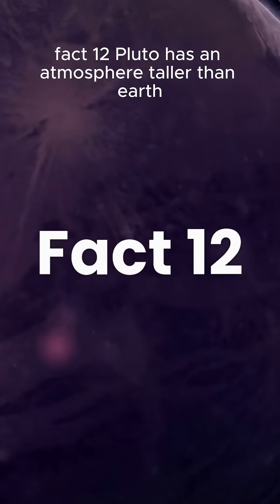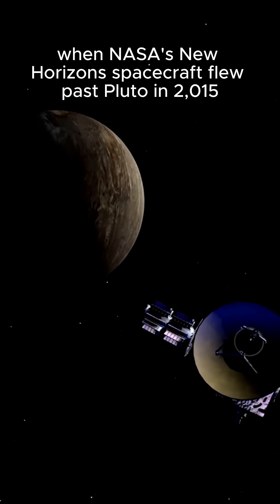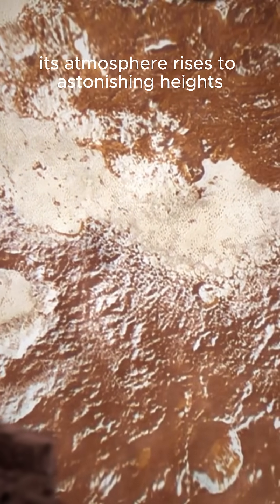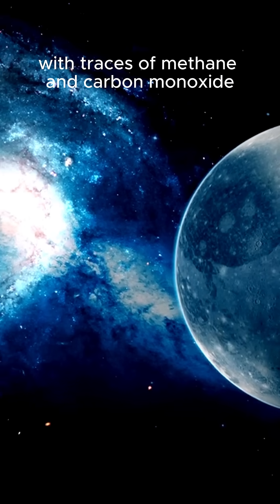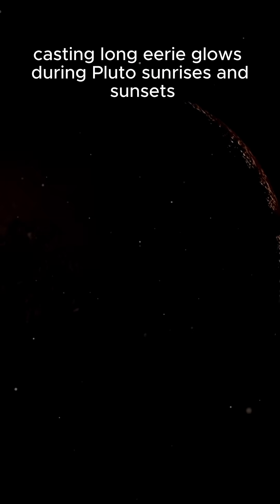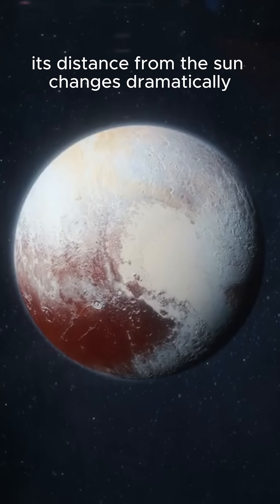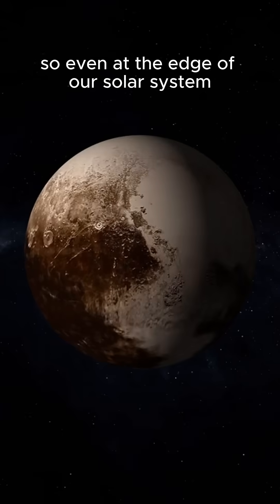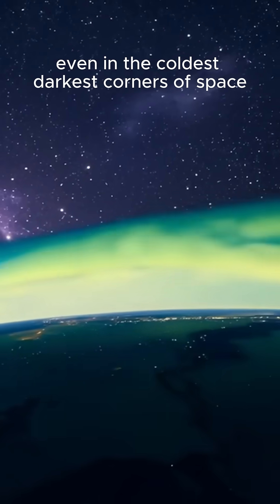❄️ Pluto’s Atmosphere Is Bigger Than Earth’s!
Pluto’s atmosphere is higher than Earth’s and has over 20 layers.